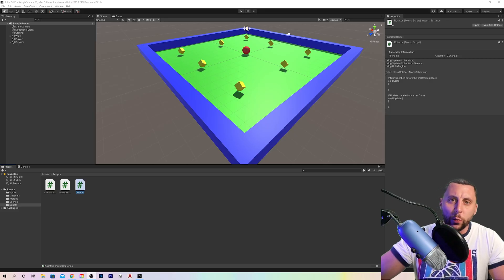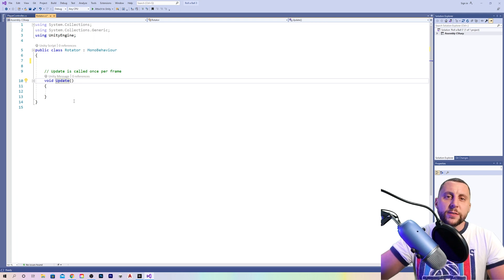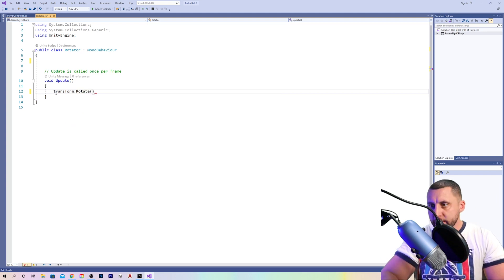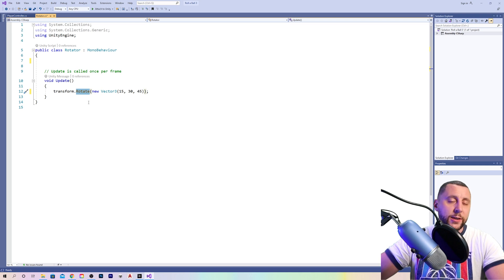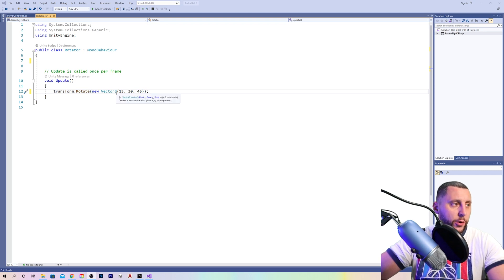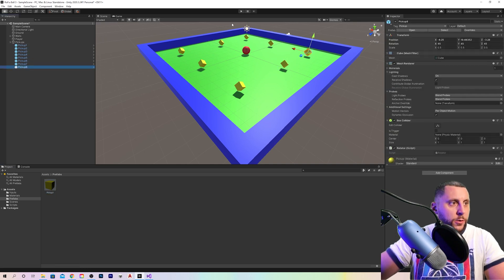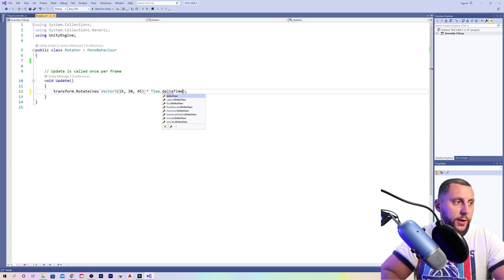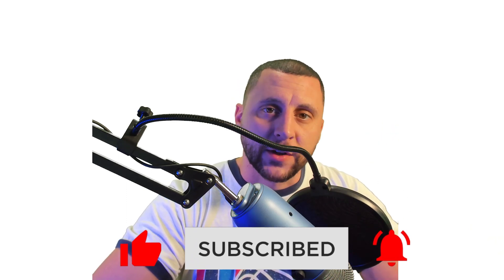Unity Beginner Basics | Video Game Design 2021/22 | Roll A Ball #5 !